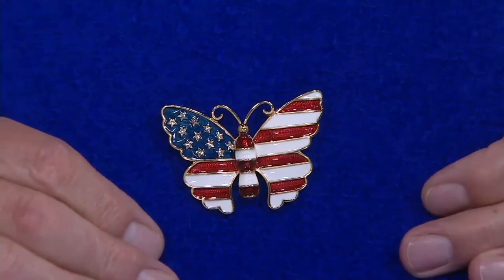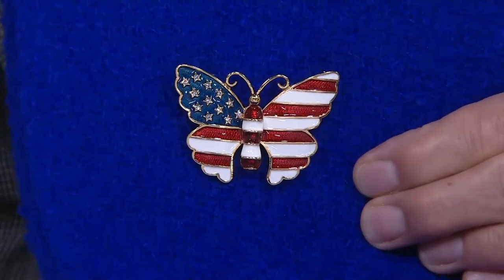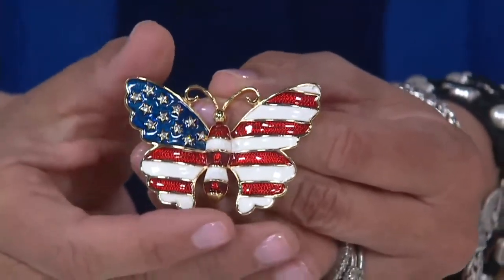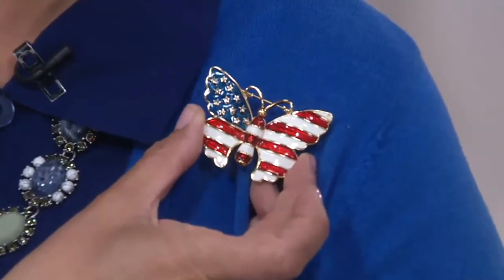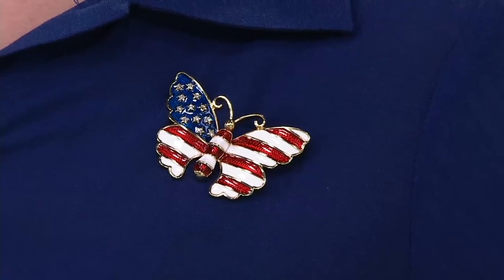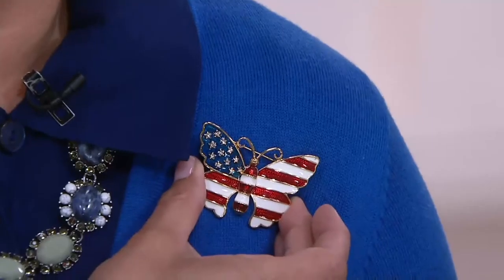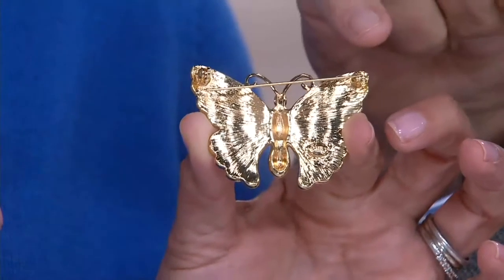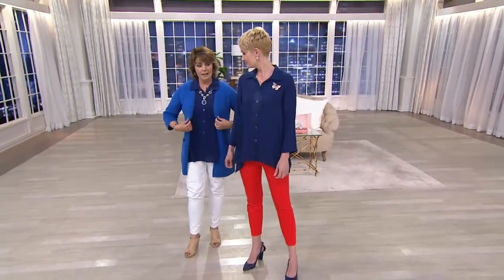Joan Rivers Stars and Stripes Butterfly Pin on QVC